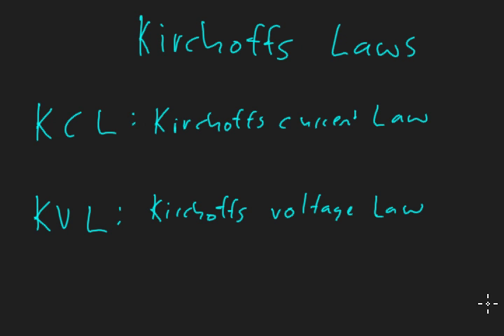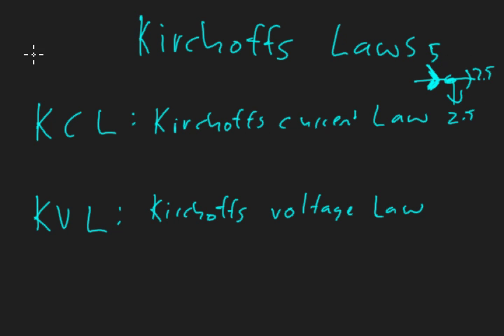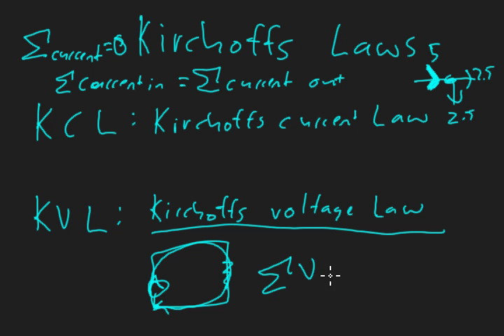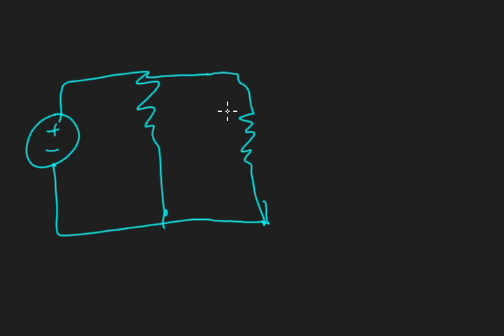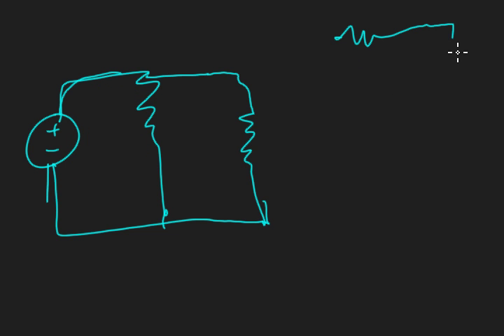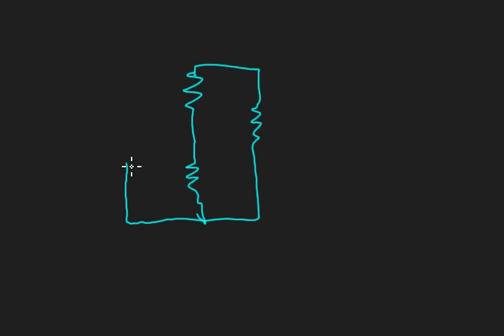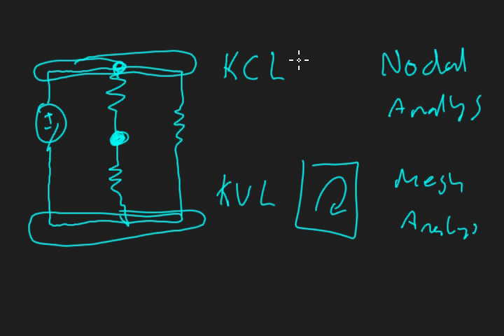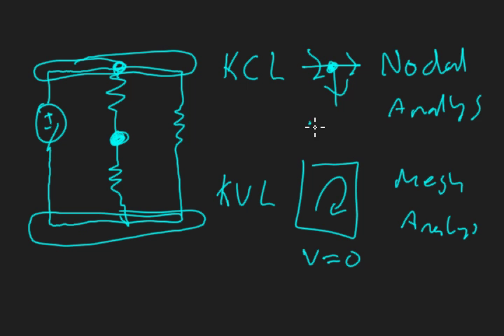07 Kirchoffs laws KVL KCL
Kirchoffs laws - an overview of
KVL ~ Kirchoffs Current Law
KCL ~ Kirchoffs Voltage law

(does not cover supermeshes or supernodes)